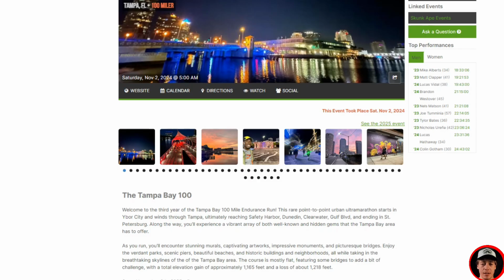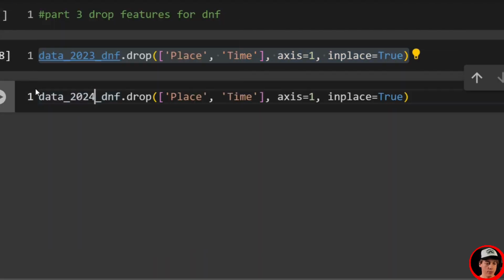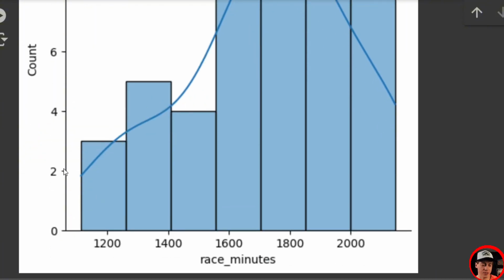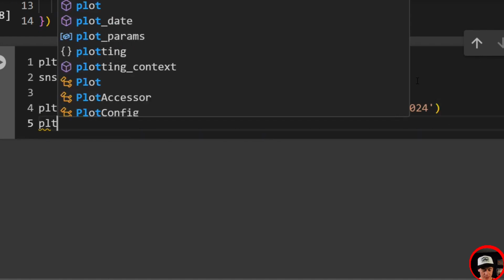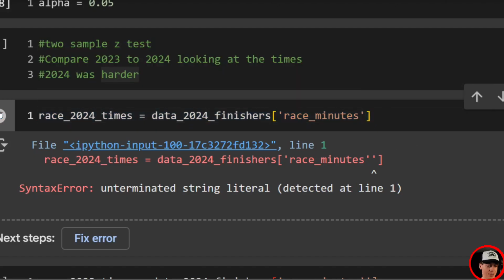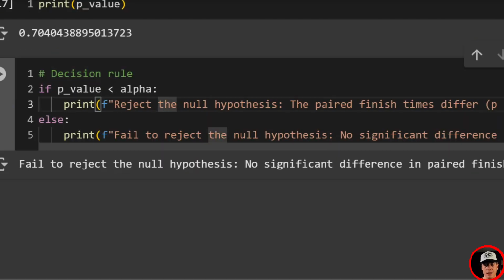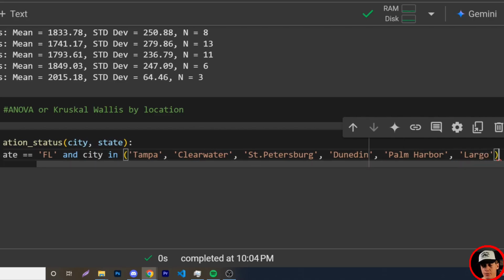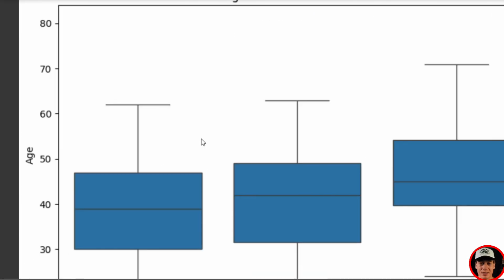Data Science Statistics Project For Beginners (100 Mile Ultra Marathon)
In this video, I dive deep into analyzing ultra running data from the Tampa 100 race, comparing results from both the 2023 and 2024 races. We explore various statistical tests including two-sample Z-tests, paired t-tests, ANOVA, Kruskal-Wallis, and chi-square tests to understand the differences between race years, age groups, and runner locations.

After completing my first 100-miler at the Tampa 100 in 2024, I wanted to combine my passion for ultra running with statistics education. We walk through comprehensive exploratory data analysis, create multiple visualizations including violin plots, box plots, and scatter plots, and test various hypotheses about finish times, completion rates, and performance across different demographic groups.

Throughout the video, I demonstrate proper data cleaning techniques, explain when to use parametric versus non-parametric tests, and show how to interpret P-values and statistical significance. By the end, you'll understand how to apply these statistical concepts to real-world datasets and make data-driven conclusions about race performance and runner characteristics across multiple years of competition.

TIMESTAMPS
00:00 Introduction & Project Overview
01:15 Data Sourcing from UltraSignup
05:20 Setting Up Google Colab
07:40 Importing Raw Data & Loading DataFrames
10:00 Data Cleaning: Combining Names & Dropping Columns
13:00 Data Cleaning: Separating Finishers & DNFs
16:40 Data Cleaning: Converting Time to Minutes
21:00 Basic Statistics: Mean, Median, Standard Deviation
24:15 Analyzing Race Finish Rates
26:15 Top Participant Locations
28:40 Data Visualization: Gender Distribution
30:00 Race Time Distribution Plots
33:55 Quantifying Skewness of Times
36:10 Gender-Specific Time Distributions
42:20 Age Distributions: Box Plots (Finishers vs. DNFs)
49:30 Gender-Based Race Time Violin Plots
52:20 Correlation Analysis: Plots & Tests
59:00 Two-Sample Z-Test: 2023 vs. 2024 Performance
01:04:15 Paired T-Test: Comparing Repeat Runners
01:16:40 ANOVA by Age Group: Creating Buckets
01:20:50 Testing Variance & Normality for Age Groups
01:25:30 Performing ANOVA & Interpreting Results
01:29:20 Location-Based Race Time Analysis
01:30:40 Categorizing Runners by Location (Function)
01:32:55 Applying Location Categories
01:37:40 Testing Variance & Normality for Location Groups
01:39:50 Performing Kruskal-Wallis Test for Location
01:43:20 Chi-Squared Test: Finish Status by Year
01:46:30 Conclusion & Outro